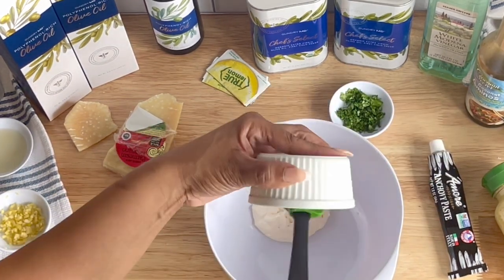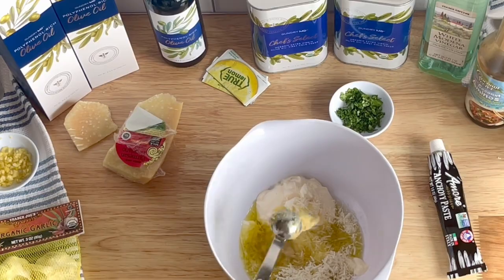My 3 Favorite Salad Dressings w/ Gundry MD Polyphenol-Rich Olive Oil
HI Everyone! I am enjoying endless creative and nutrient-dense salads during these hot days of summer, and that along with filming this sponsored Gundry MD Chef Select and Polyphenol-Rich Olive Oil Review and salad dressing video seemed the perfect opportunity to share three delicious takes on traditional salad dressings with you.

I decided on making an⁠ Immune-Boosting Green Goddess, Keto 'Honey' Mustard, and Creamy Keto Caesar salad dressing⁠—using zero sugar and Gundry MD's polyphenol-rich oil⁠—and you can scale the recipe up to 3x and print them via the blog,

The premium olive oil featured in the video (e.g., Gundry MD Polyphenol-Rich Olive Oil and Chef Select first-pressed, cold-pressed oil) were kindly gifted to me by Gundry MD, and they were generous enough to provide me with a 20% OFF COUPON code to share with you!

using code 'NATASHA20' to snag the discounted pricing site wide on your order!

GET 7 DAYS OF FREE KETO RECIPES FOR WEIGHT LOSS!

When making any significant dietary shift, cravings and temptations may occur. It is better to prepare for reality than to stumble due to a lack of planning. So, it is crucial to have easy-to-make, tasty ketogenic recipes available to help you succeed.

**Let me introduce myself. I'm Natasha. I love sharing recipes to help you lose weight while looking and feeling your best with the low-carb, high-fat, ketogenic diet.**

My channel publishes videos that focus on simple yet satisfying low-carb recipes. If that sounds like it could be helpful for you, please join me!

ITEMS USED IN THE VIDEO:

- Oversized Salad Bowl, Lid, and Mixing Spoons
- Amore, Anchovy Paste

Related Articles:

Are you new to the low-carb, high-fat keto diet? See these articles for some tips I wish I knew when I started on keto three years ago:

- 10 Tips for a Healthy Lifestyle on a Ketogenic Diet (LCHF)

- Good Fat vs. Bad Fat: Which Fat is Good for Health on Keto?